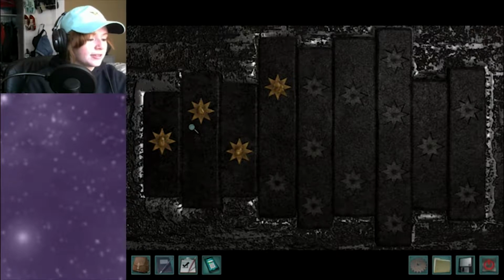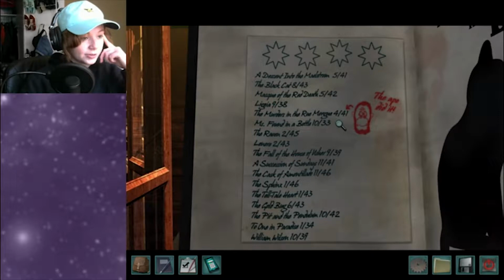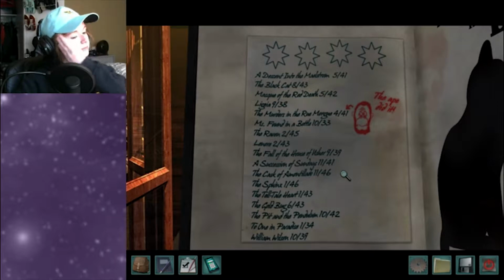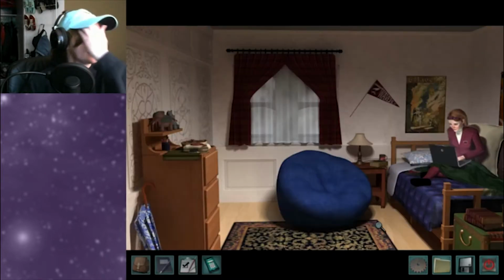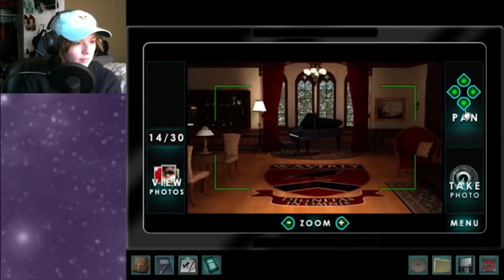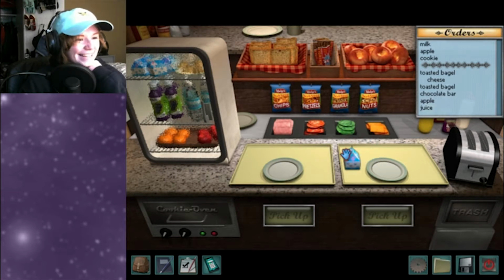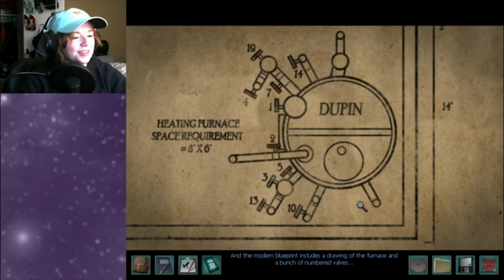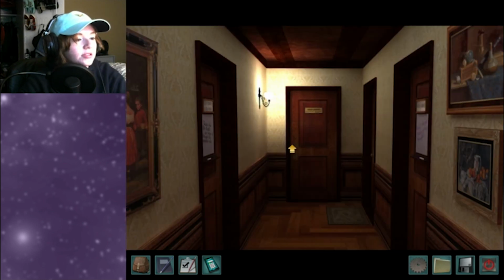[Stream 7/18/18] Nancy Drew: Warnings at Waverly Academy - Part 8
More stream footage!